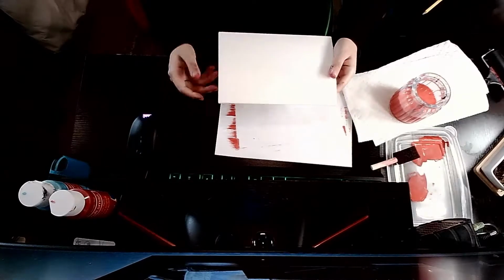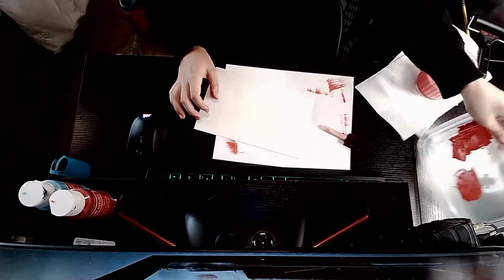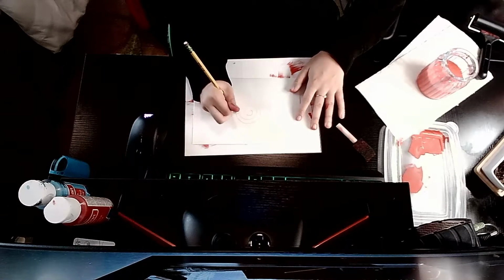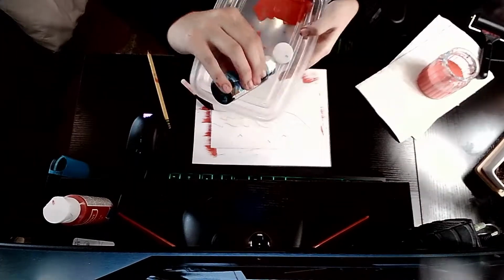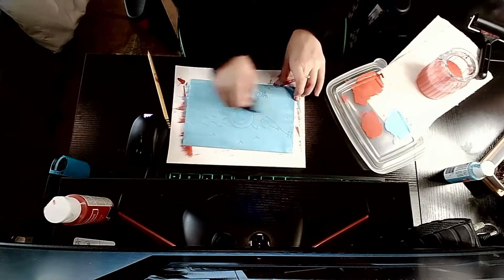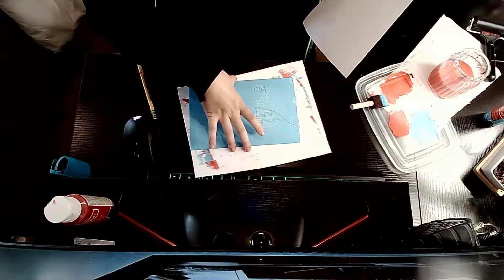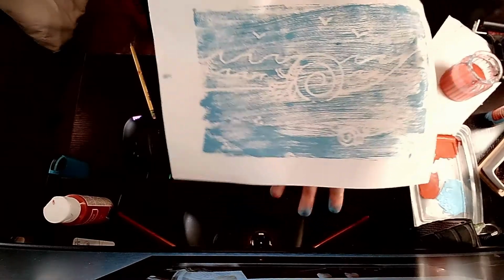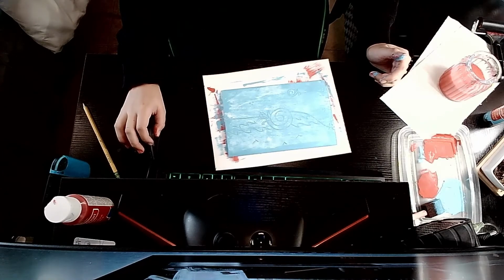Critters In Print!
A demonstration for an art lesson plan :)
Needed Materials:
-variety of acrylic paints
-wooden pencil and/or lollipop stick
-Scratch-Art Scratch-Foam Printing Board 6”x9”
-hard rubber roller 4” **optional for experimentation**
-Foam brush
-printer paper 8.5”x11”
-napkins
-water